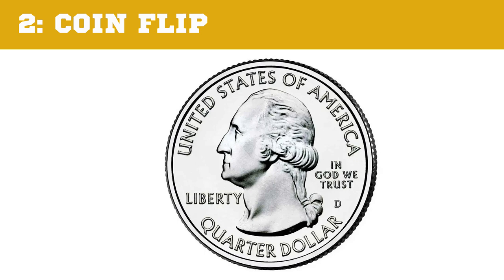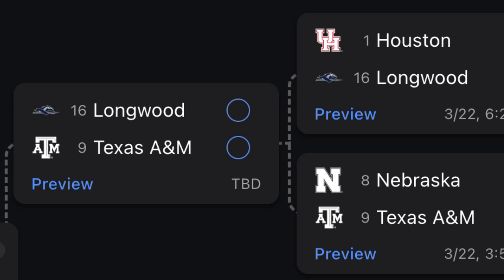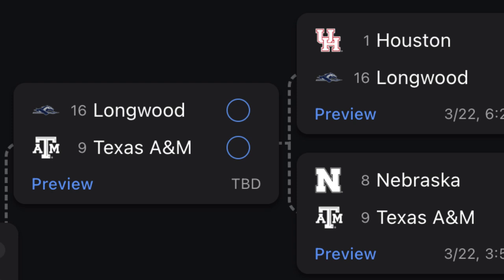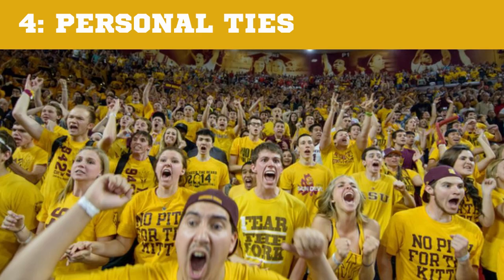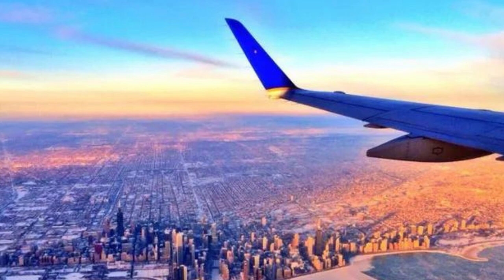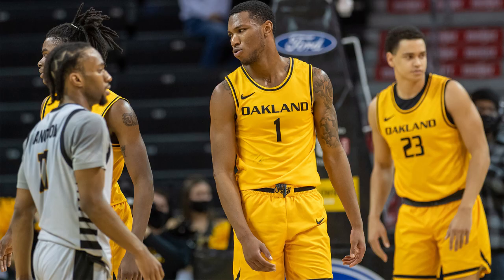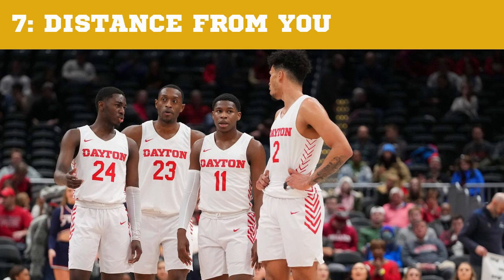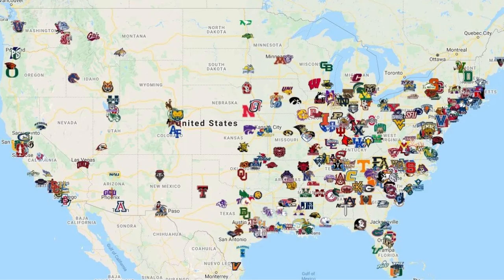10 FUN ways to Fill Out your March Madness Bracket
Having trouble filling out your March Madness Bracket? Spent 0 minutes watching college basketball this season? I've got you covered.